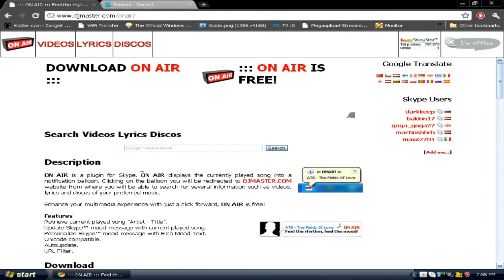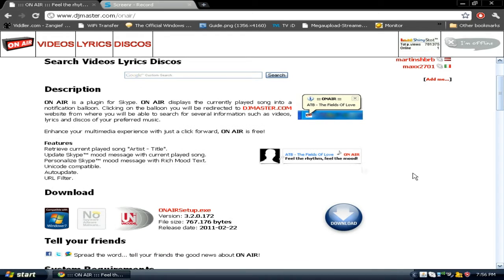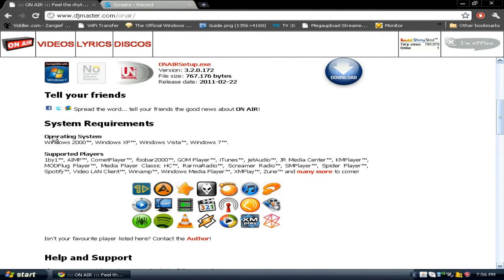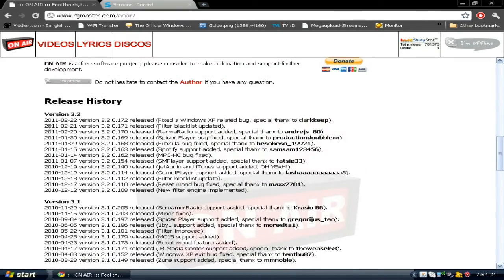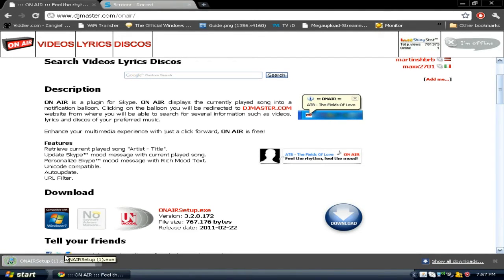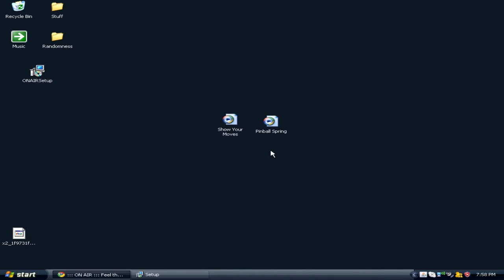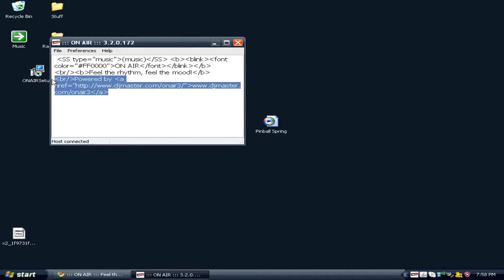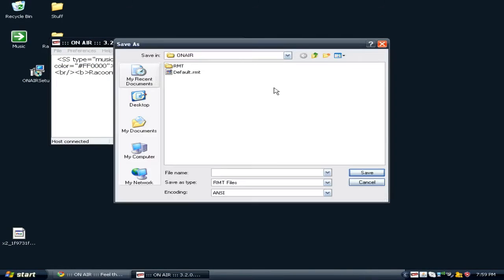Display Music As Your Skype Status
- In this video, my friend Gabe shows how to display a song that your currently listening to as your Skype Status using a plugin called "On Air".